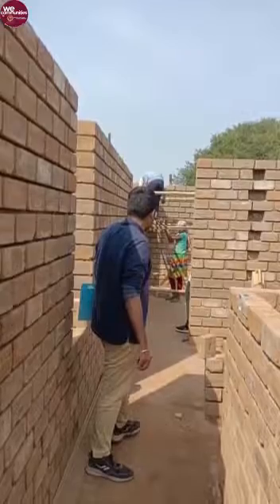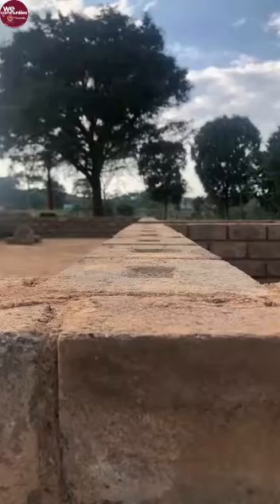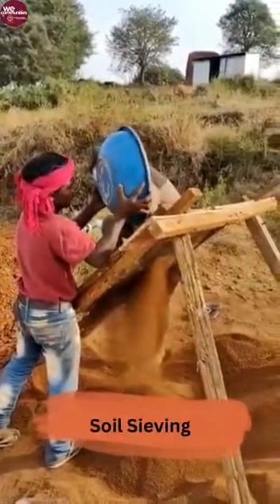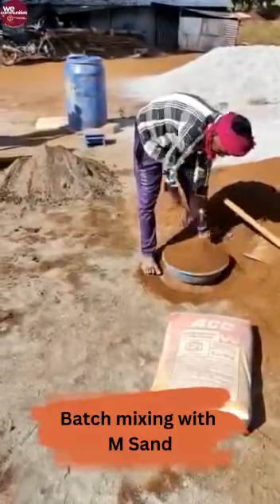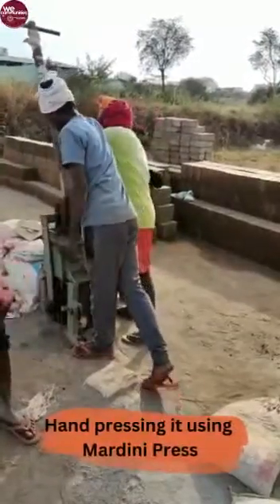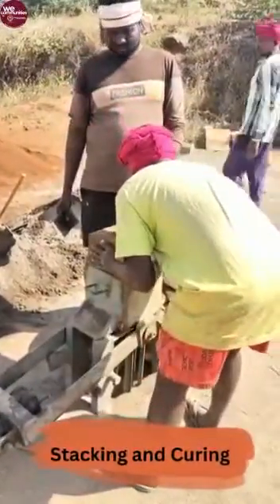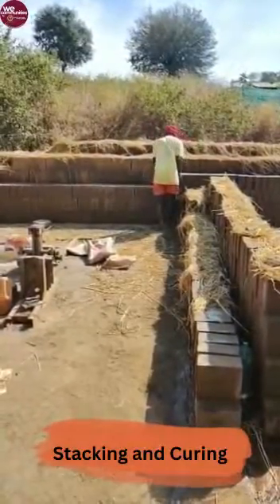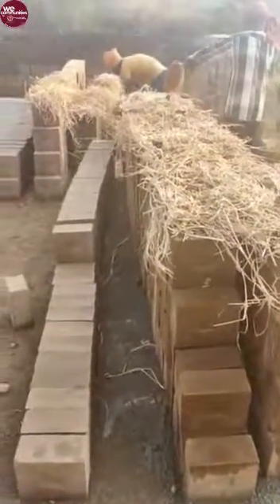Earth-friendly Construction: The Making of Compressed Earth Bricks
How are compressed earth (mud) bricks better for the environment?

They are local - made from the earth dug up for making the foundation for the houses. We use a hand press - thus using only human energy. They are dried in the sun - unlike conventional bricks which use a huge amount of energy in kilns. Cement reduction - cement is just about 7% of the total materials used, purely as a stabilizer. This also reduces CO2 emissions.

A total of about 75 houses at our two collectives near Bengaluru will lead to many positives for the environment - energy, emissions, transport and more.

Here is a short video of how we make these bricks from our site at the Rose Valley Collective. While these may be the proverbial 'drop in the ocean', we believe these changes are urgently needed and can help those who wish to know more about earth-friendly construction.

Over the next few months, we will be bringing more such videos from our farm sites. The narration is by Som, our head of civil engineering, who has spent about 20 years learning and executing mud-based construction.